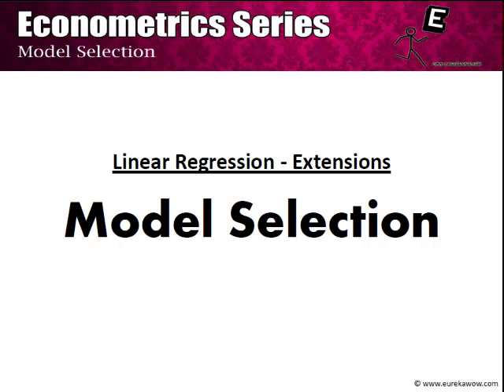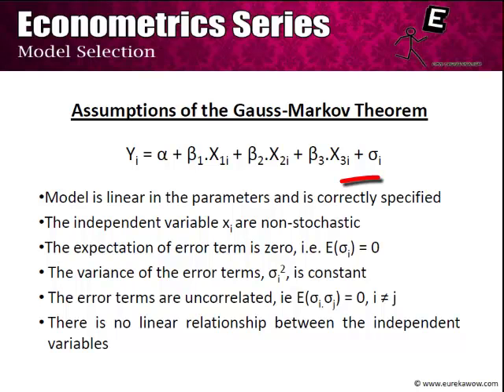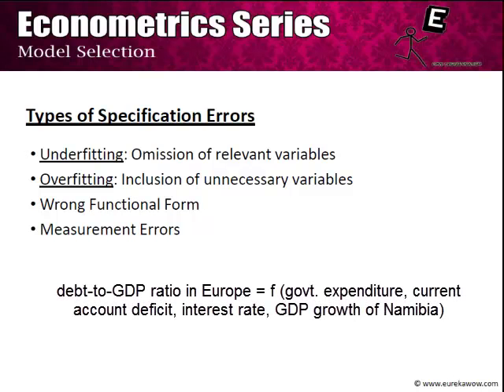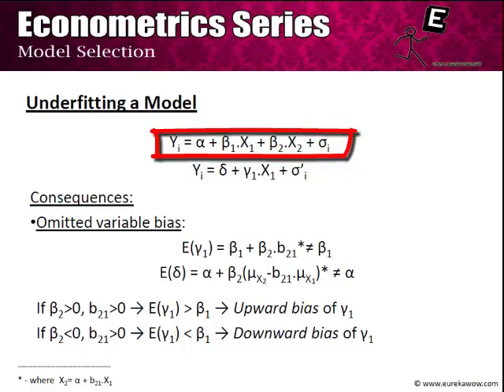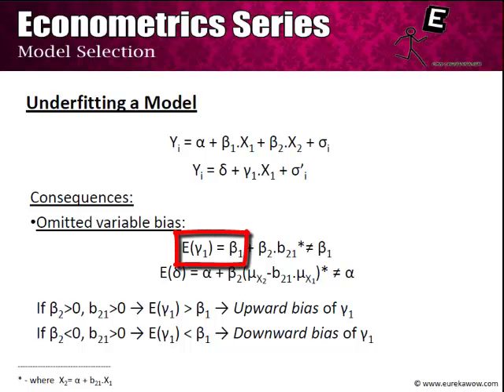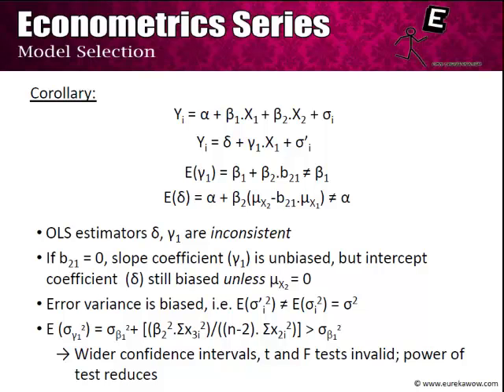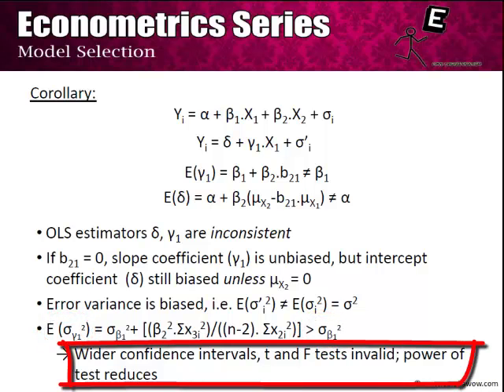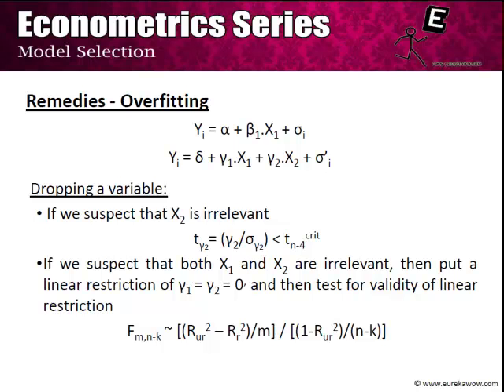Model Selection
Content and Voice : Subhashish Bhadra
This video series is aligned with the 'Introduction to Econometrics' paper of the Economics Honors at Delhi University and is part of the seniors-teaching-juniors arm of a knowledge sharing platform.